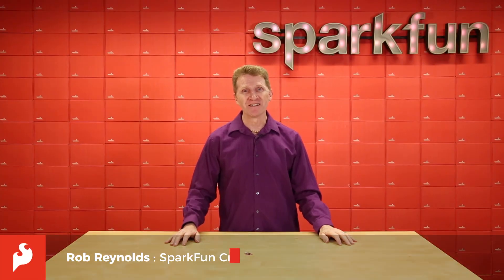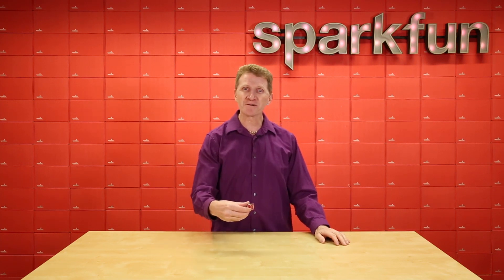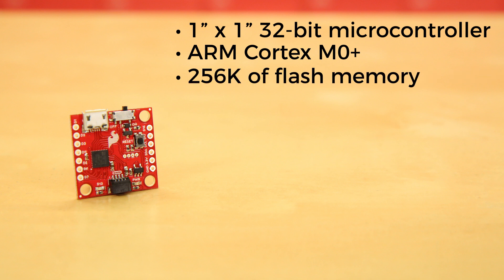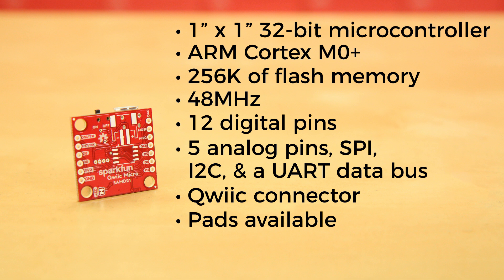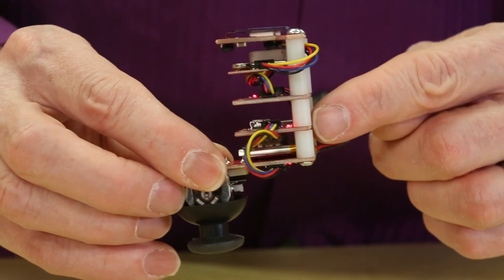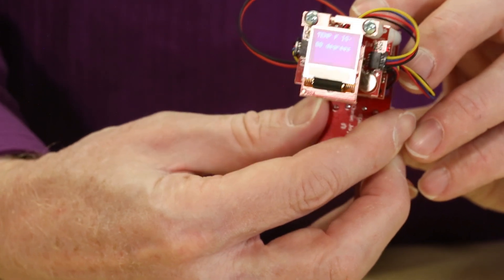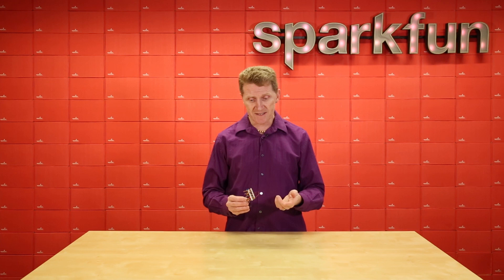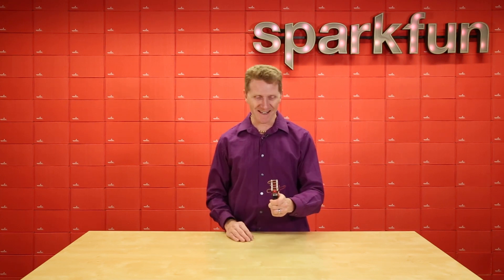Product Showcase: SparkFun Qwiic Micro SAMD21 Development Board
Looking for a super small microcontroller to use with the Qwiic eco-system? The SparkFun Qwiic Micro is molded to fit our standard 1"x1" Qwiic standard size which makes it one of our smallest micro-controller offerings to date. At it's core is the powerful and versatile ATSAMD21E18, which is an ARM Cortex M0+, 32-bit microcontroller, with 256KB of flash memory that can run at up to 48MHz! It has 12 digital pins which include 5 analog pins, SPI, I²C, and an additional UART data bus. It has a Qwiic connector for easy integration into the Qwiic ecosystem and I²C prototyping.